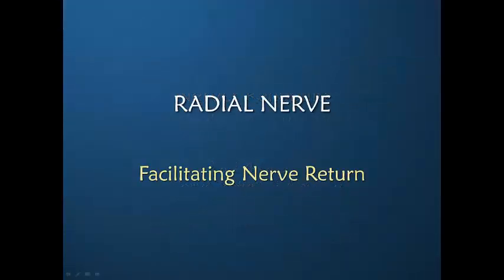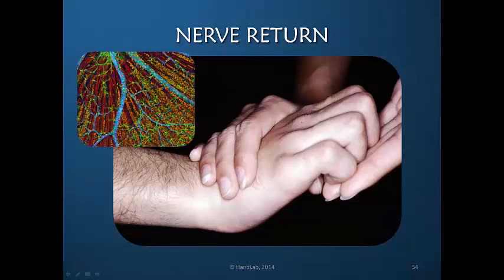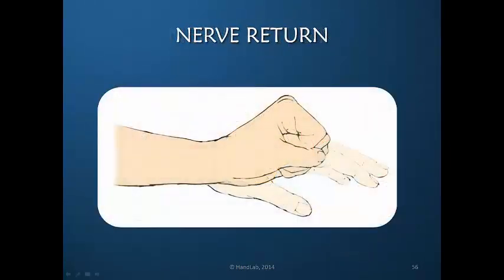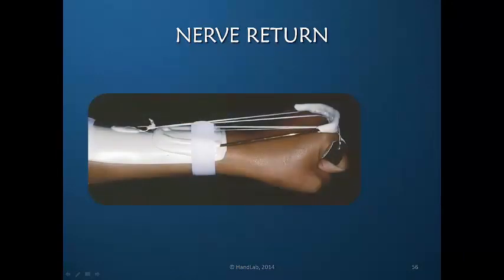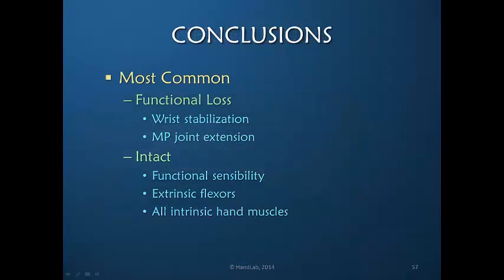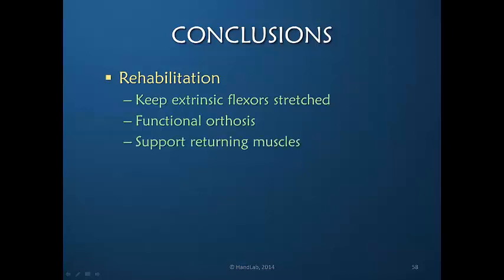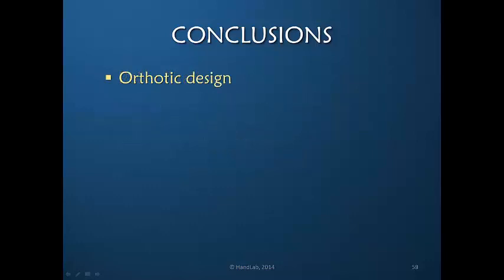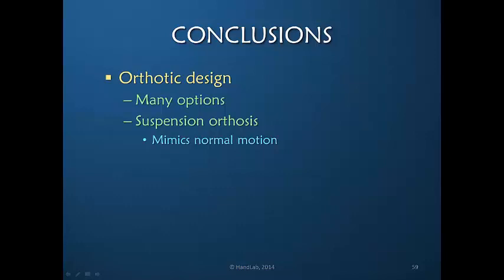Radial Nerve: Rehabilitation & Orthotic Intervention; Part 4 of 5: Facilitating Nerve Return& Review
How to facilitate returning muscle strength and a review of points discussed